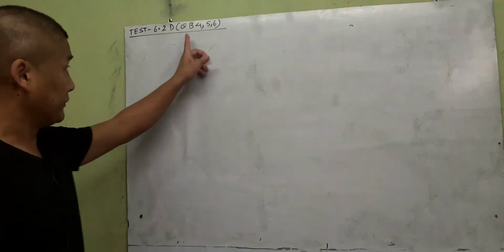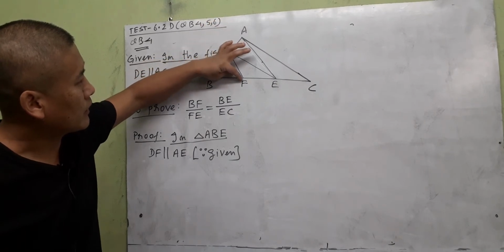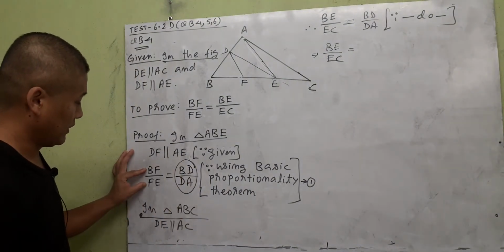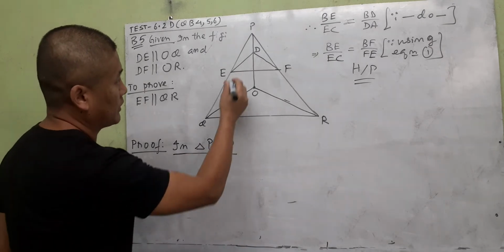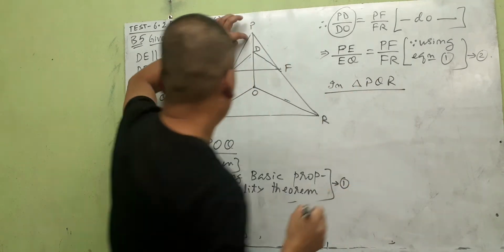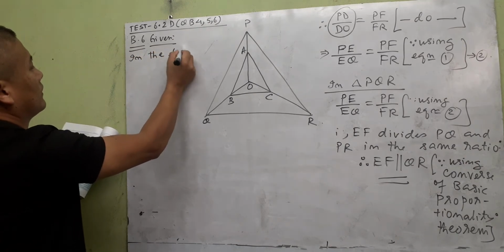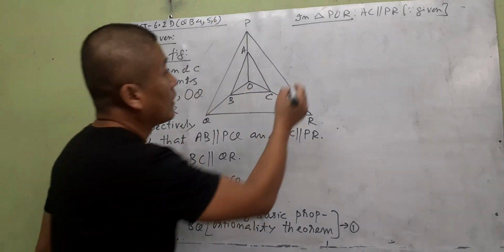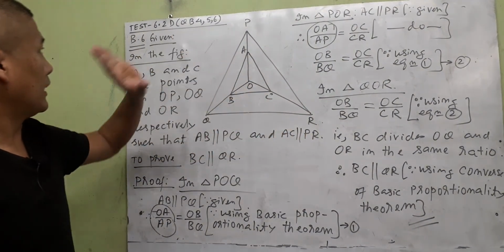CLASS-10,MATHS, CH-6, VIDEO-4, Exercise-6.2, TEST-6.2D, (QB4,5,6).